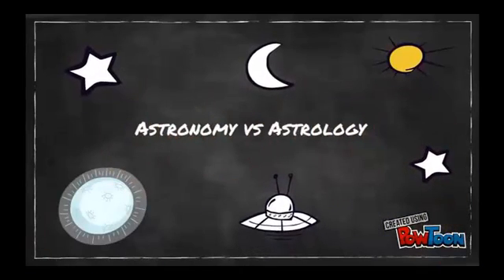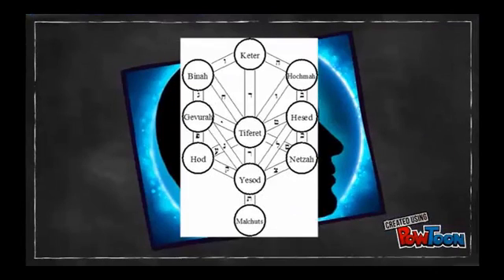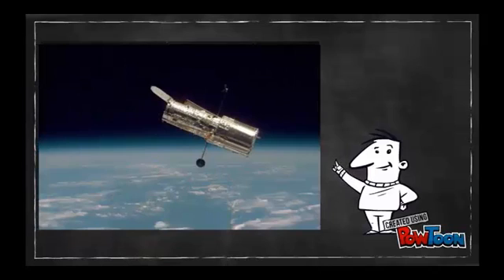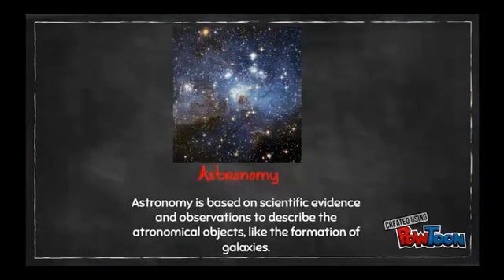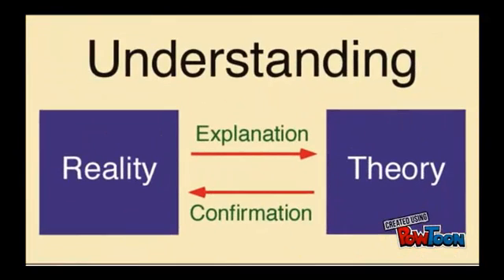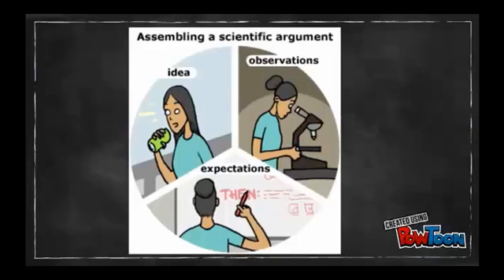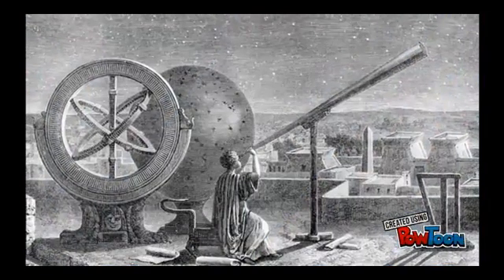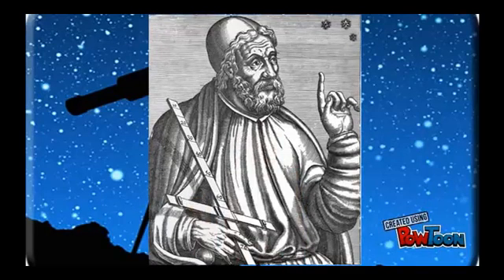ASTRONOMY VS. ASTROLOGY // DIFFERENCES AND SIMILARITIES, AND WHY ASTROLOGY IS NOT A SCIENCE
In this video I briefly compared astronomy with astrology. I hope you gonna like it and find it useful.

& I want to apologize  for any mistakes that I make. This is my first ever made video, and I really did my best! Enjoy!

I would really appreciate for any feedback to improve.

Here is an aoutline of the compaarision:-
!) Astronomy is the study of heavinly bodies. Astrology is the study of movements of the heavinly bodies to predict personalities.
2) Astronomy is based on scientific evidence, and astrology is not.
3) Both orginated from the ancient world.